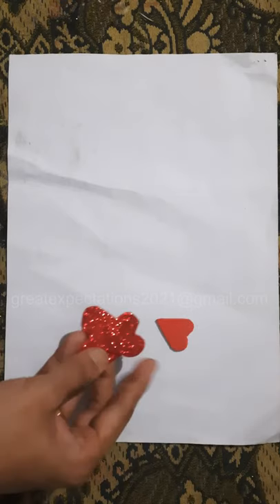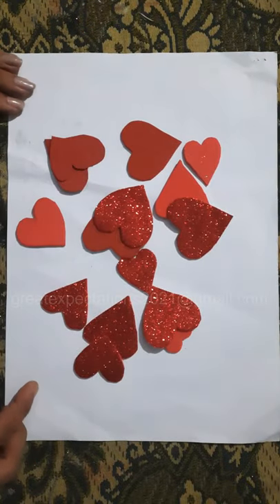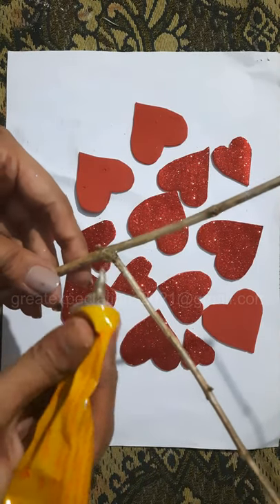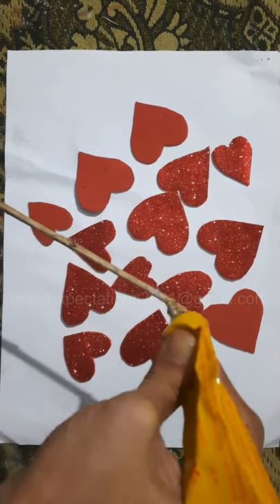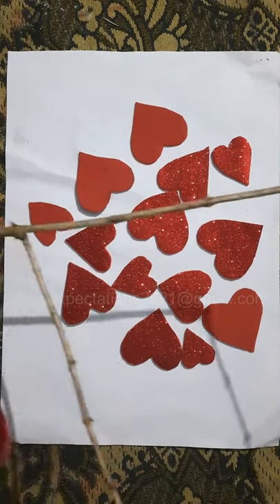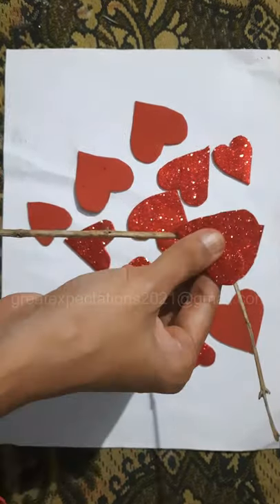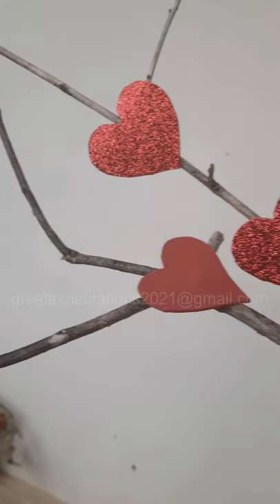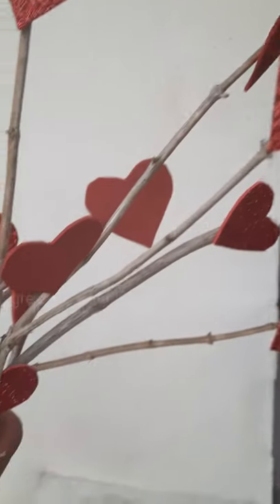Tree of Love | Easy Valentine's day decoration idea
Dear All,
This is a simple home décor idea for Valentine's day.
Press the 🔔 icon to get the notifications for the new videos.